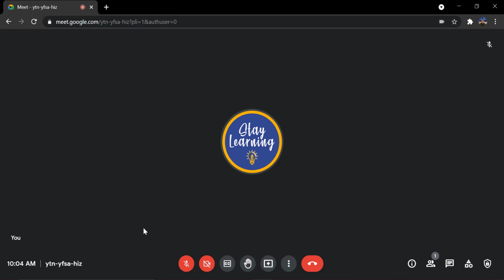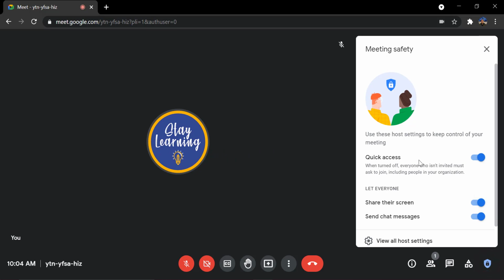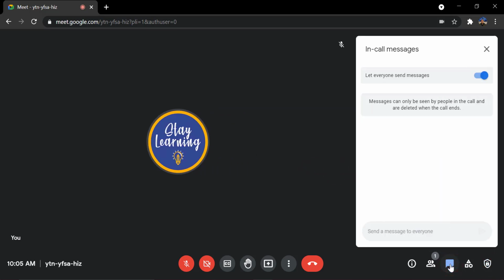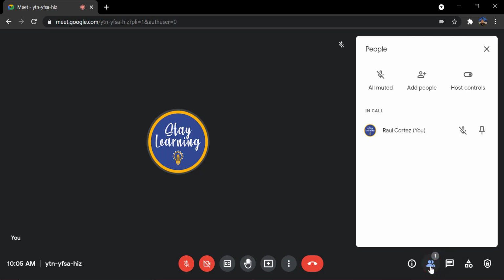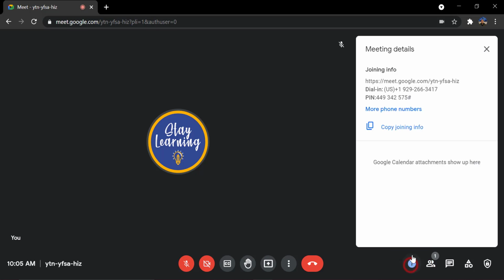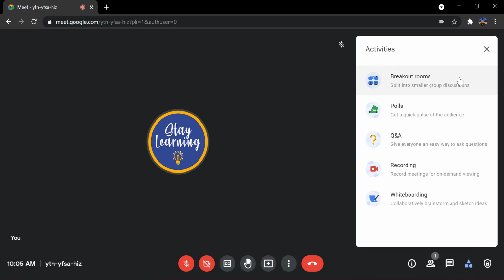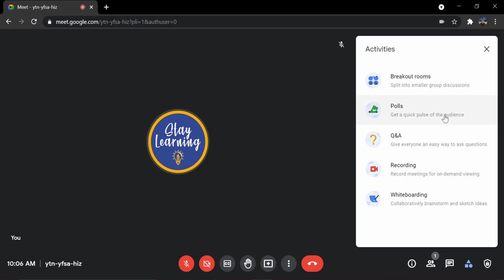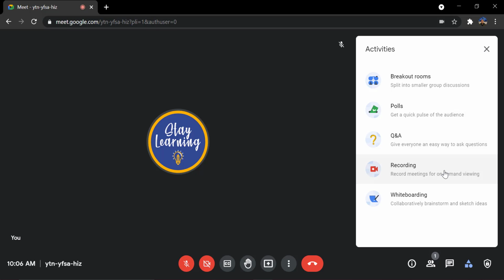Google Meet New Layout and Features